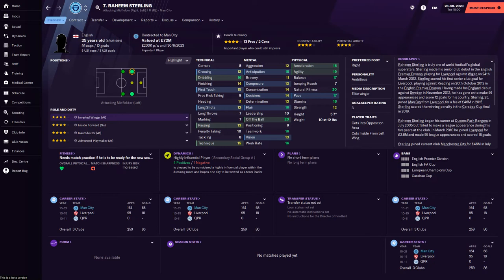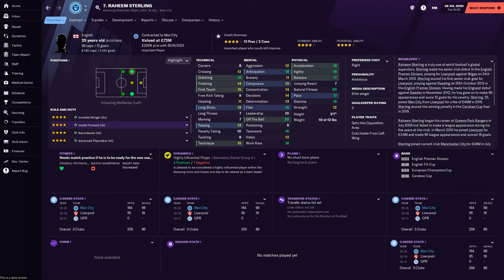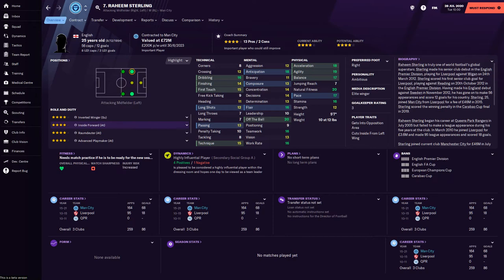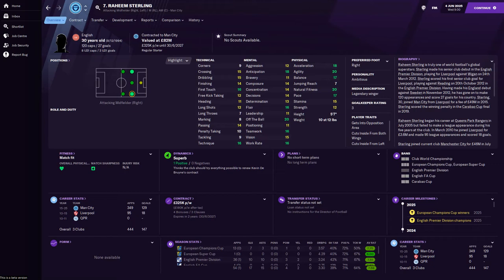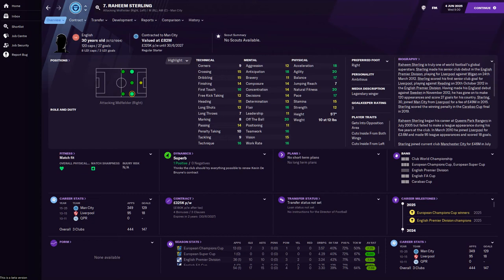FM21 Raheem Sterling - Player Profile - Manchester City - @Full Time FM ​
Welcome friends to the player profiles, using the beta version on early release.
I have been playing football manager for years now and as my love for simulation video games is no secret, I thought why not play my favourite.
So for football manager gameplay you are in the right place.
Monday to Friday at 5pm a new FM21 Celtic episode is released.
On the weekends I release numerous player profiles of players in FM21 and a few experiments.
So if you are a Celtic fan, a simulation video fan or a football manager 2021 fan, you are in the right place to watch FM21 gaming.

Please consider joining the channel, supporting if possible and check out the merch. Great to have you here sharing your time with our channel.

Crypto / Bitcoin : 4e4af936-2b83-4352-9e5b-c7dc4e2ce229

Lets see if we can get our tactics right in this experiment.

Football Manager 2021 Lets Play - StayHome gaming WithMe ⚽🎮

@FM Pepe ​@Full Time FM